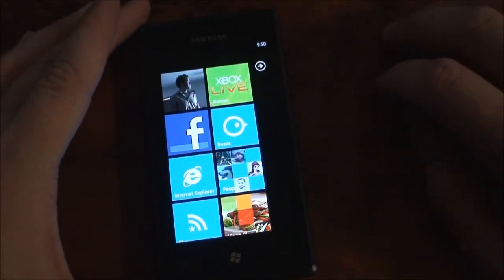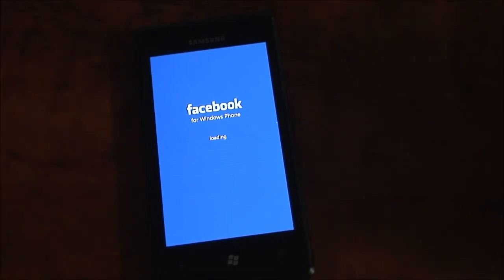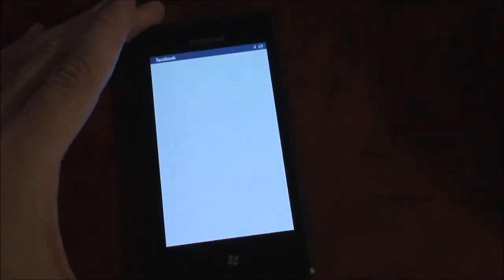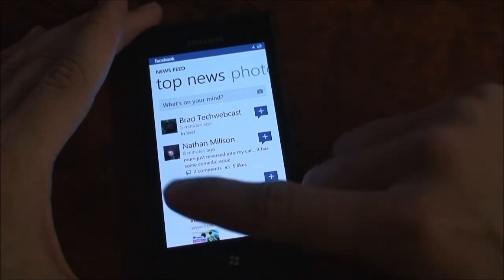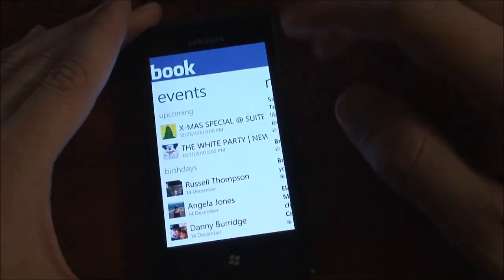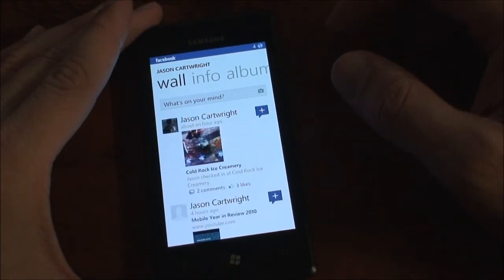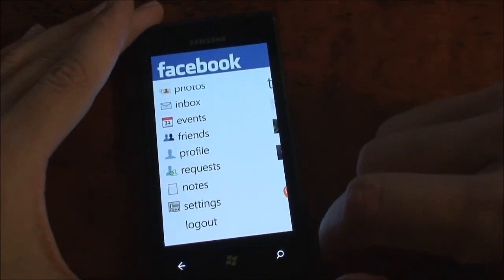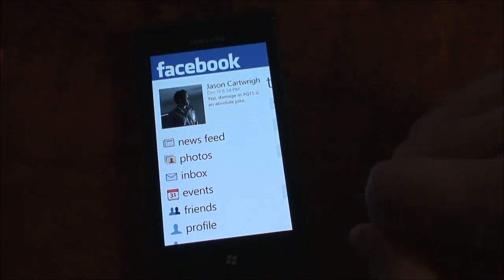Facebook app for WP7